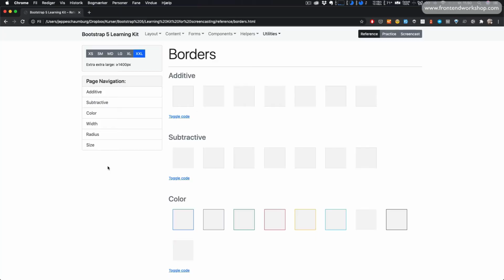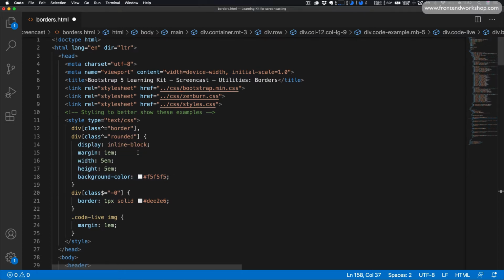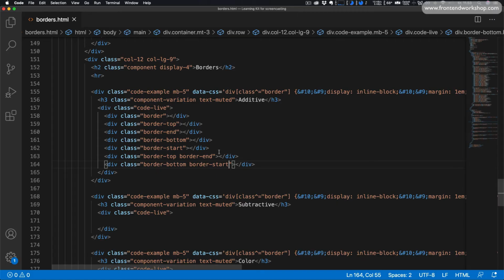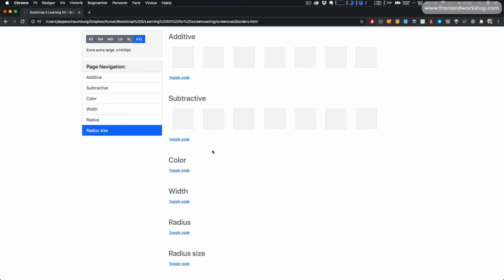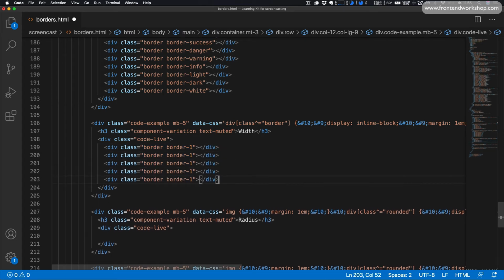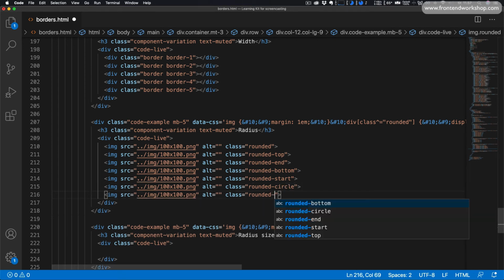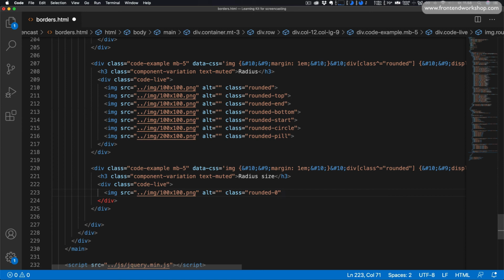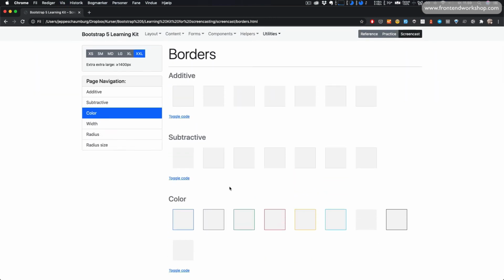Bootstrap 5: Utilities - Borders